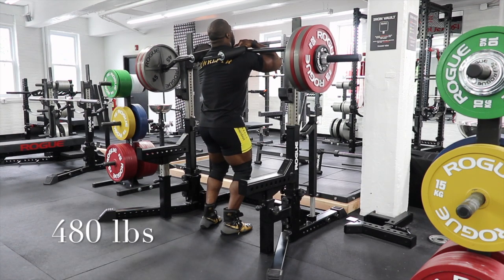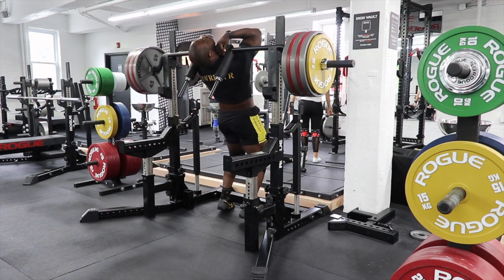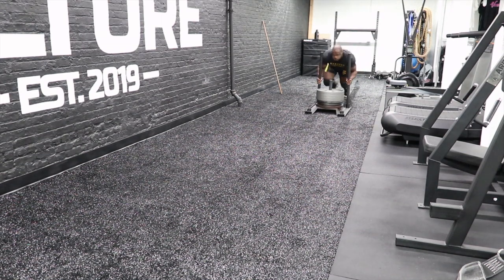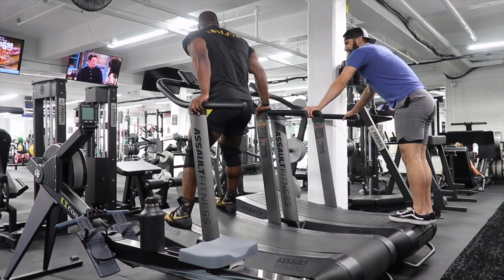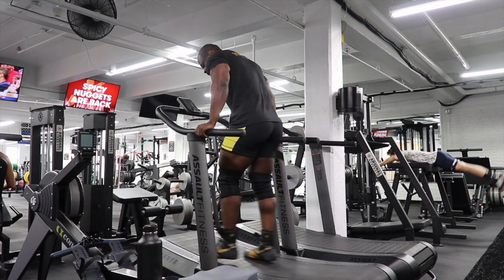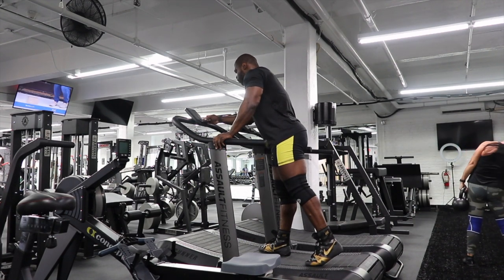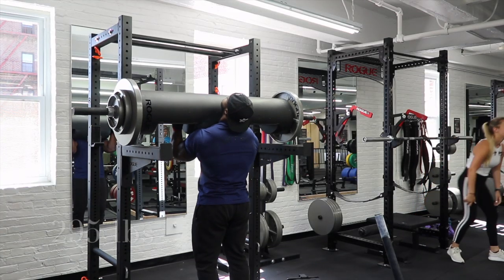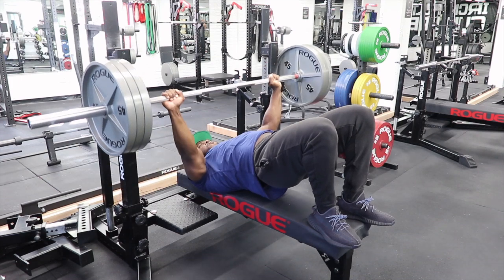Can I Hit Top Speed Again?